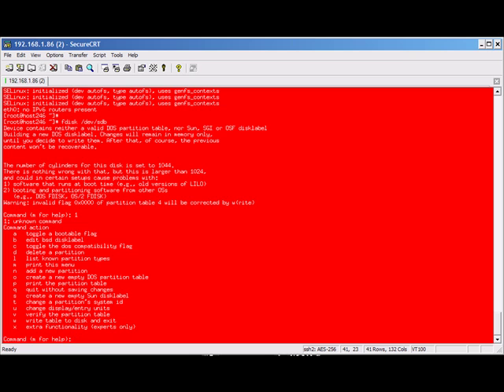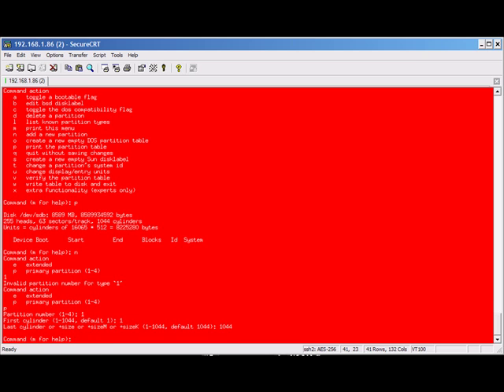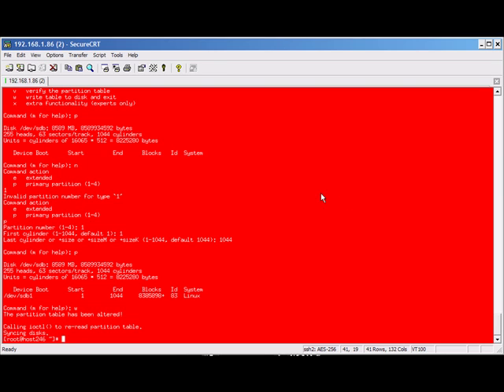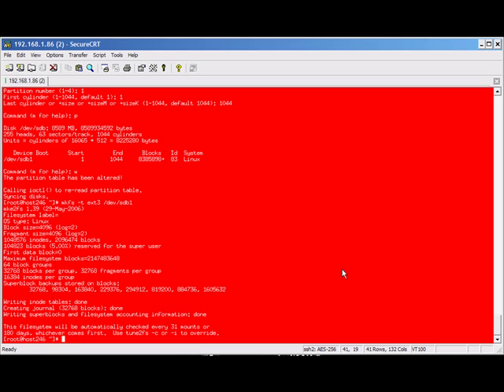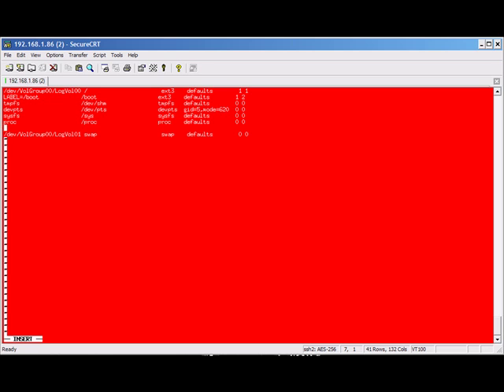Add a Hard Drive in Linux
How to add, partition, format and mount a new hard drive in Linux.